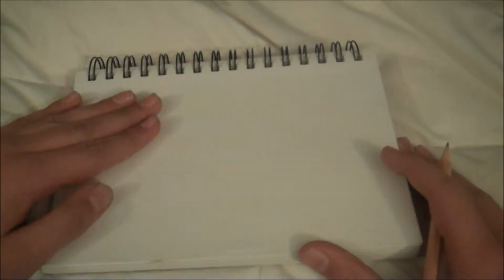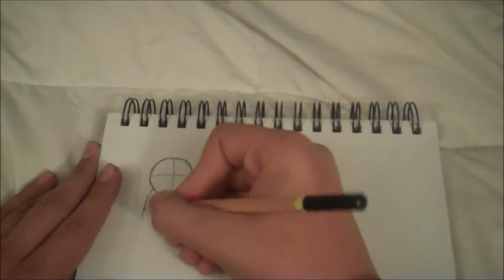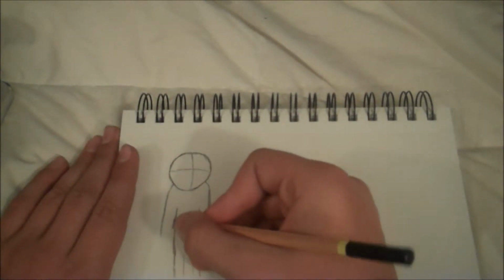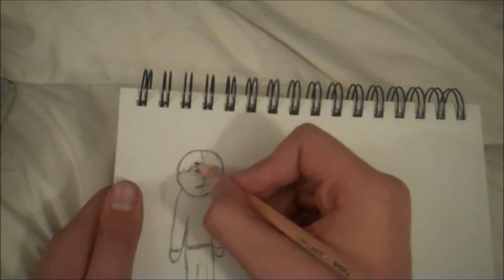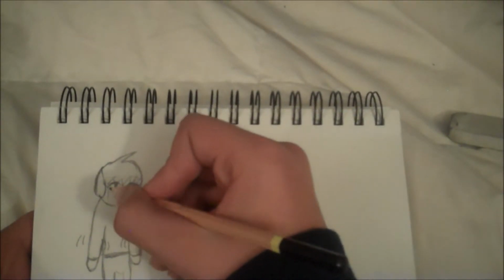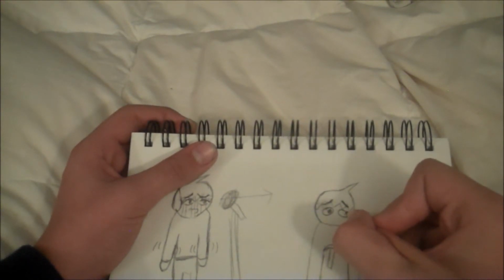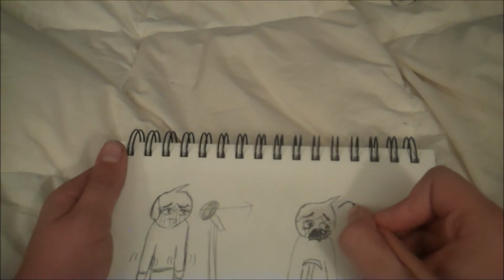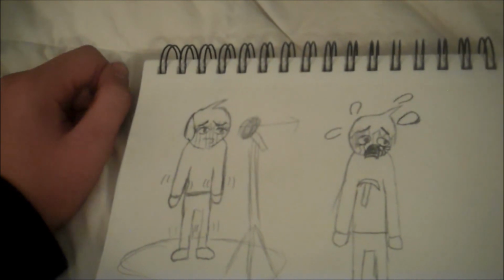Drawing tutorial - episode 1 sadness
New cartoon coming next Friday. Hope you liked the video.